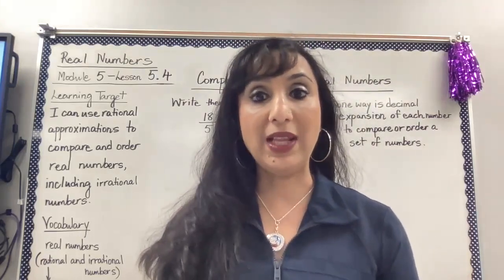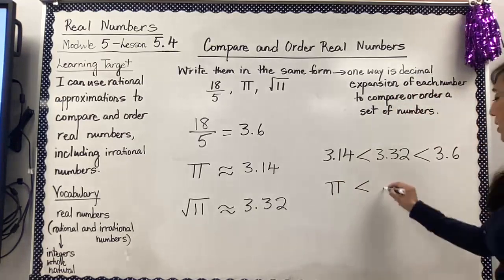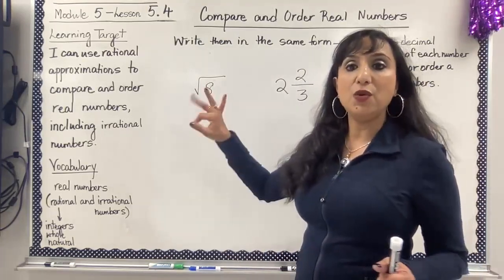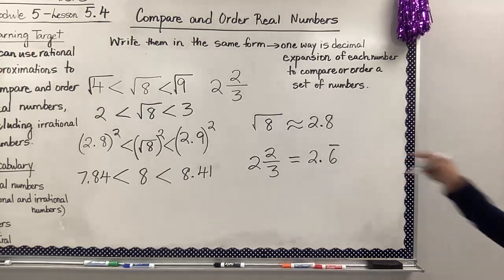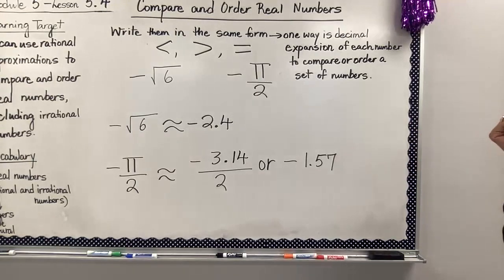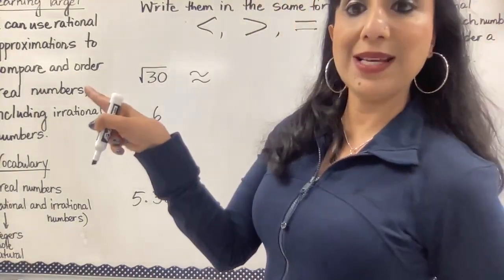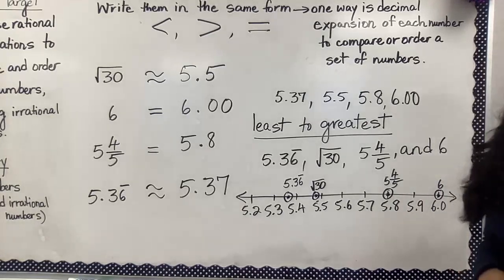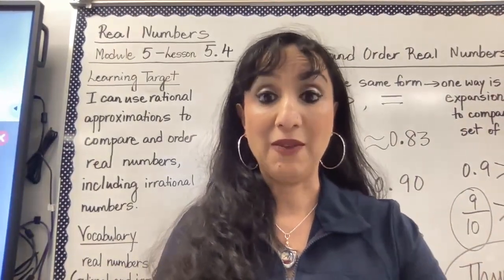Unit 11--Module 5.4--Compare and Order Real Numbers--7th Grade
Real Numbers--Module 5-Lesson 5.4